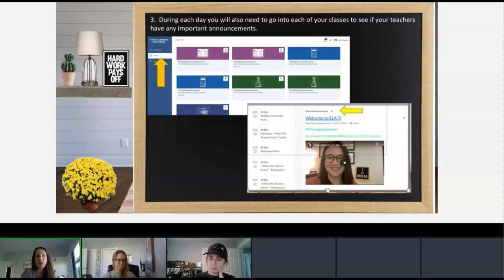OMHS Student Support Session